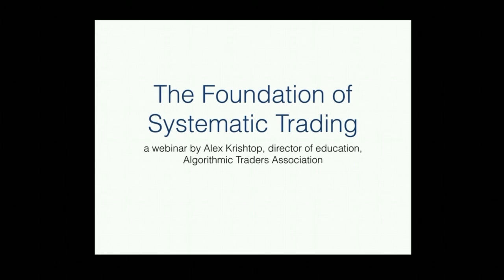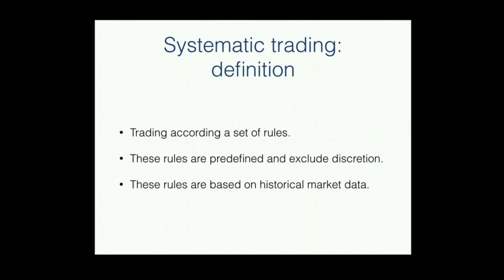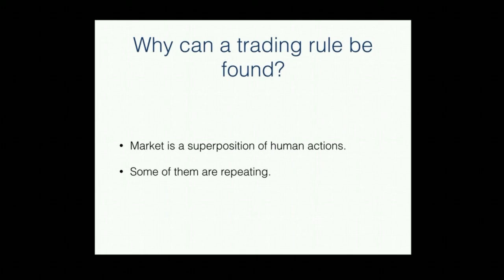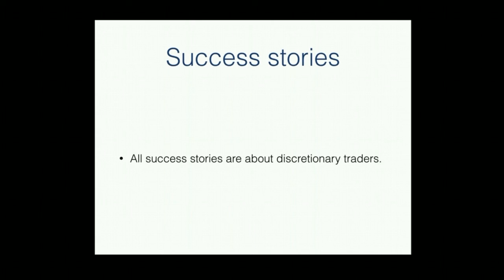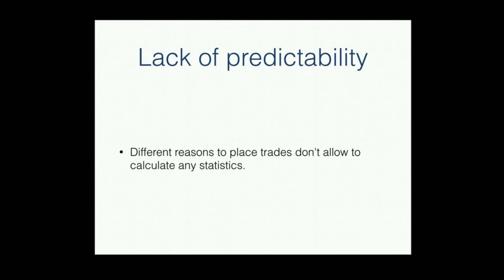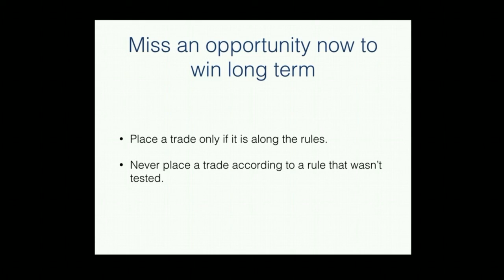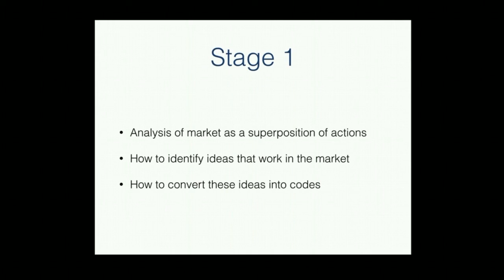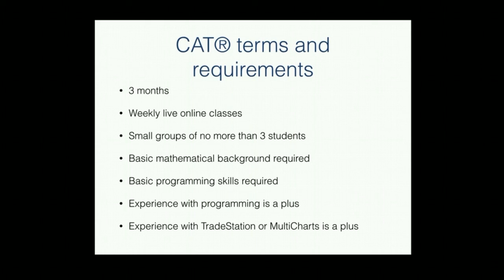The foundation of systematic trading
Systematic trading is a relatively new approach to trading as it appeared only in the second half of the 20th century. Its development has been going on in parallel with the development of computer technologies and therefore often systematic trading is confused with computerised, or automated trading. However to trade systematically one doesn't absolutely require a computer. Then what is the idea behind systematic trading?

Systematic trading is normally opposed to discretionary trading, and both approaches have their adepts and opponents. Systematic traders like to say that they are to win the market because they base their trading decisions on laws of nature. Discretionary traders say that only they can win because markets are always changing and only an experienced human mind is able to react accordingly. Who is right? Or maybe there is no single answer?

In this webinar you will learn about the most essential concepts that lie in the foundation of systematic trading. You will learn the advantages and disadvantages of systematic trading, and you will also learn why all famous traders of the past were discretionary traders, and most successful systematic traders of today can be rich but are not frequent guests of media.